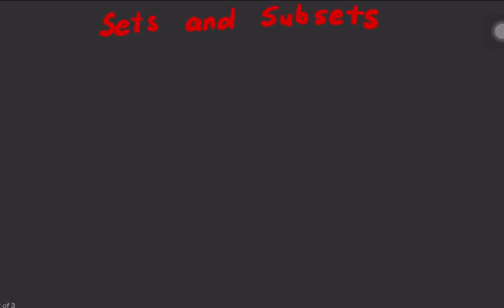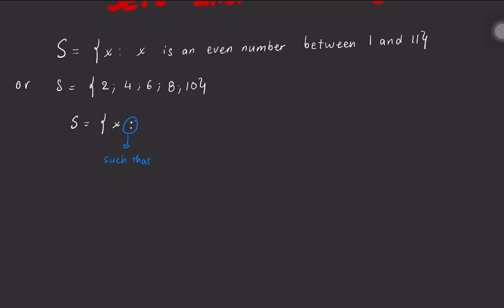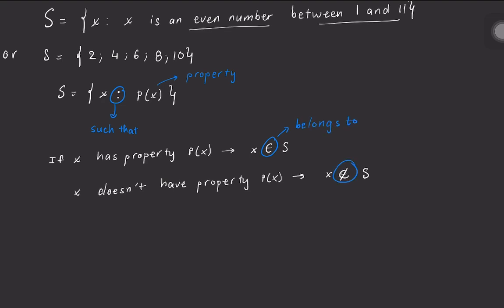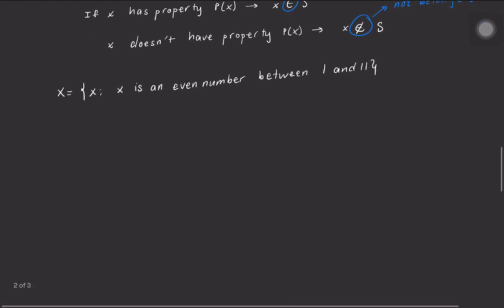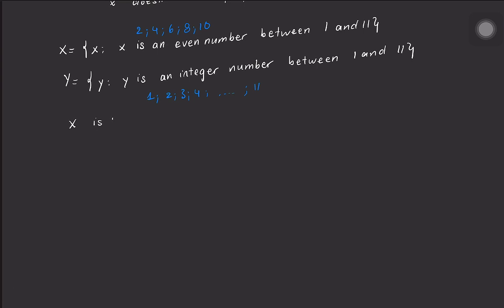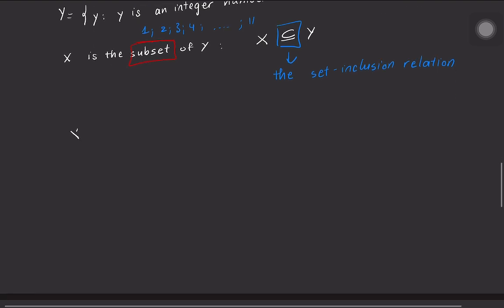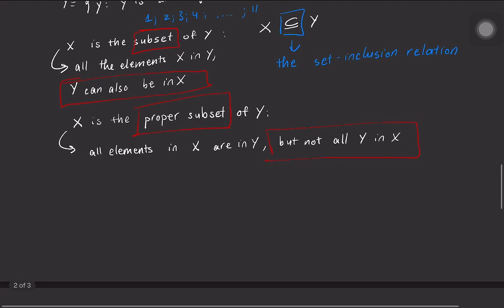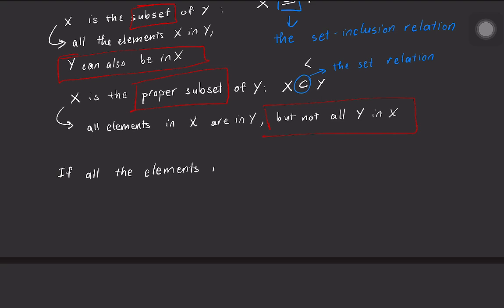Sets and subsets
This is the review of fundamental knowledge of sets and subsets.